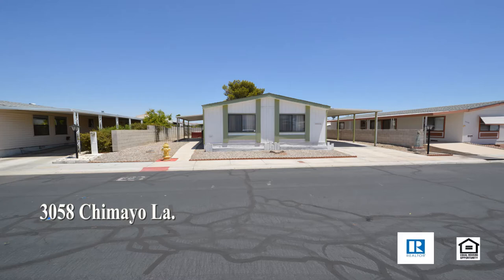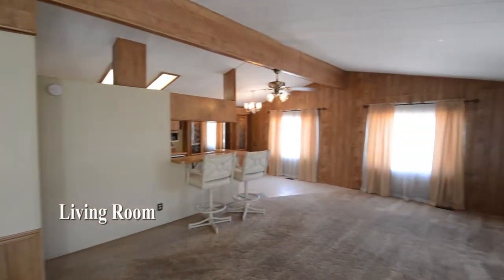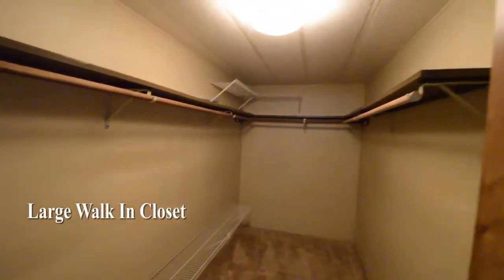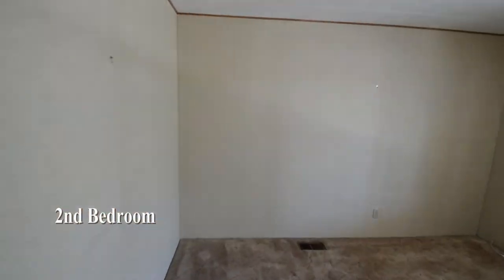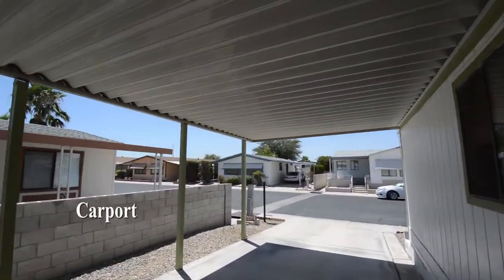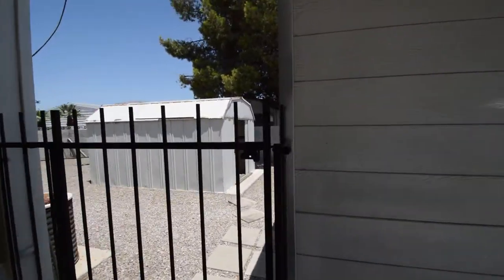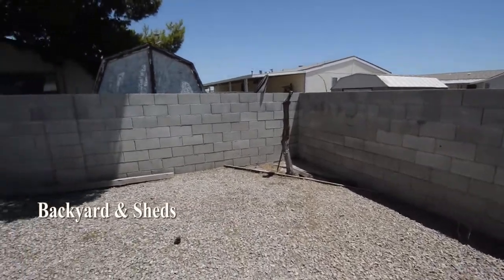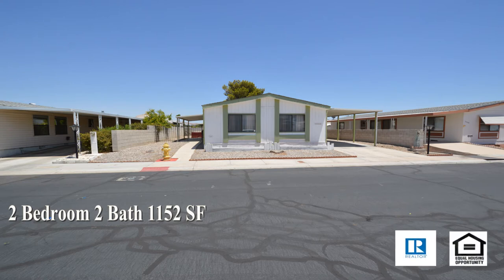3058 Chimayo La 2 Bedrooms 2 full bathrooms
A 1 story manufactured home on 3058 Chimayo Lane in Las Vegas , NV
This home is on the East side of the valley in a 55 and older community with a community pool, spa, club house and much more.
The home has a covered patio out the front and a large 2 car tandem carport out the back.
The home features a large open floor plan with 2 bedrooms , 2 full bathrooms and a large yard with 2 storage sheds.
The living room has a vaulted ceiling, ceiling fan with light and window coverings.
The full 2nd bathroom has a vinyl floor and a 1 piece tub shower combo with glass shower doors.
The home has a large walk in closet, plenty of room for storage.
The 2nd bedroom has curtains on the window.
The master bedroom has mirrored closet doors and curtains on the window.
The master bathroom has carpet flooring, curtains on the windows and a soak er tub.
The laundry room has a tile floor, storage cabinets and the washer.
The kitchen has a tile floor, laminate counters and all the appliances.
The dining area has a tile floor, built in hutch with mirrored wall, drapes on the window and a chandelier.
Out the back is the carport and the backyard with 2 storage sheds.
This 2 bedroom 2 bath home with 1152 SF is available now for rent.